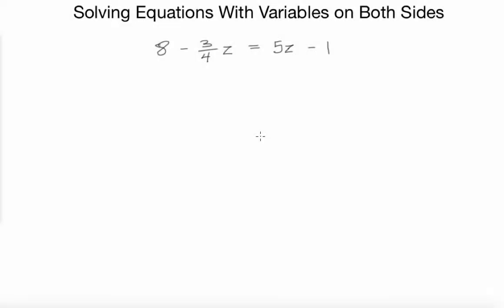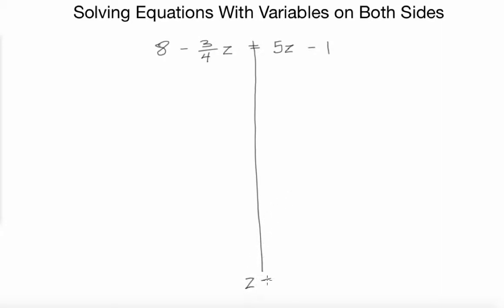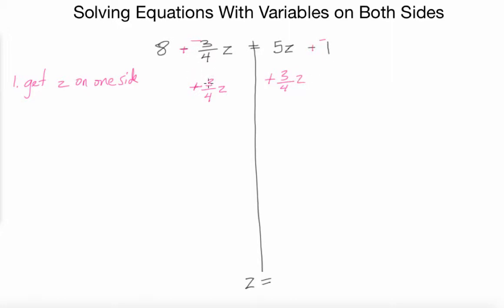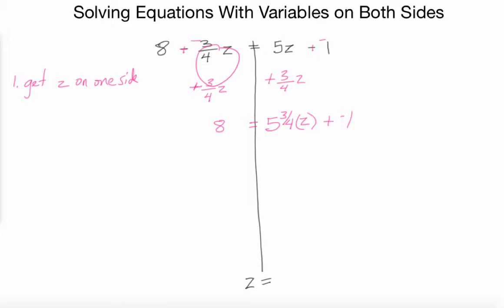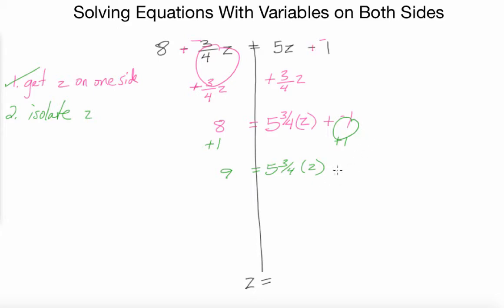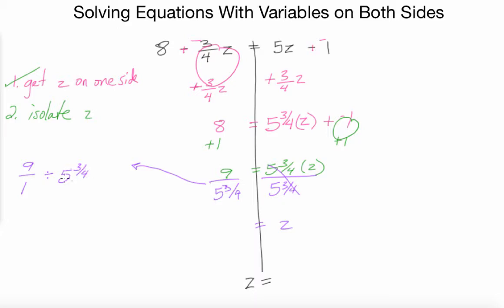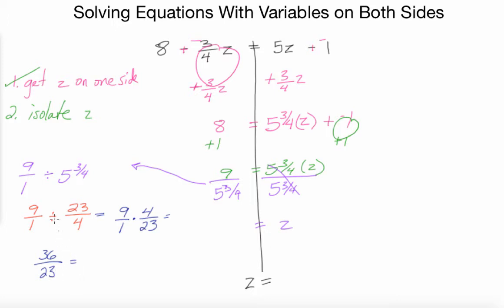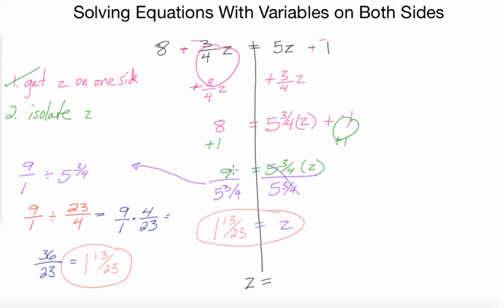Solving Equations Lesson 12 Solving Equations with Variables on Both Sides Example 2